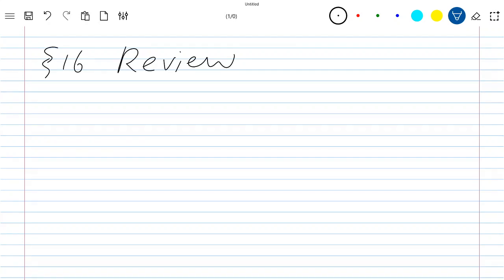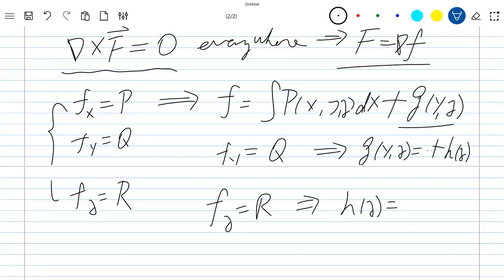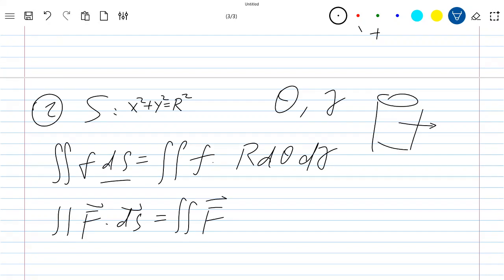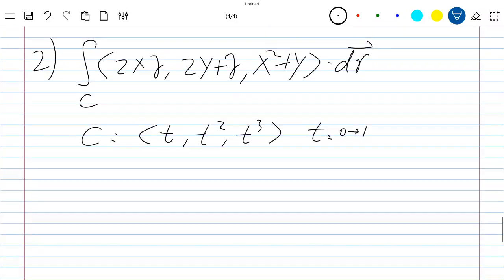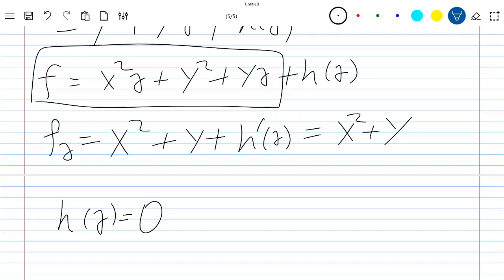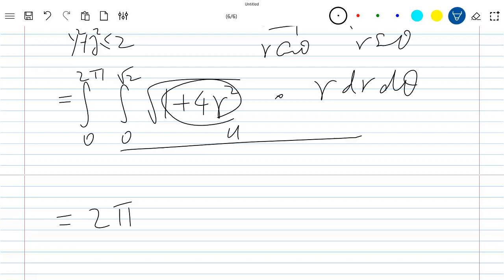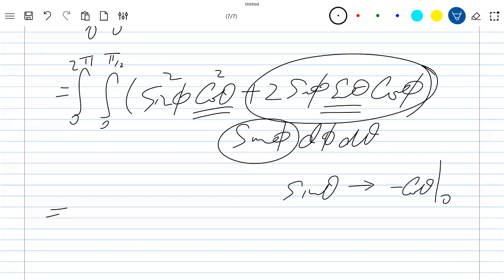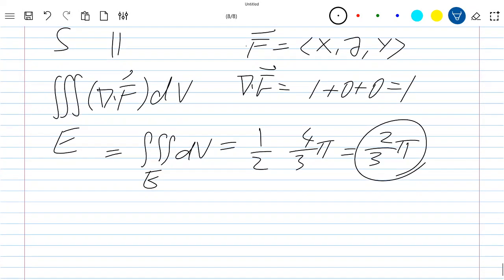MATH344 16 Review